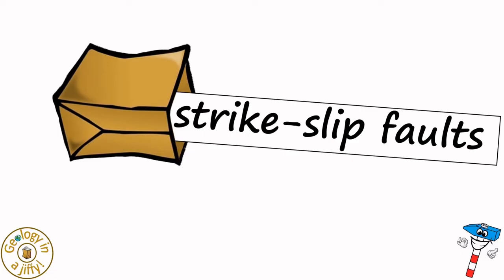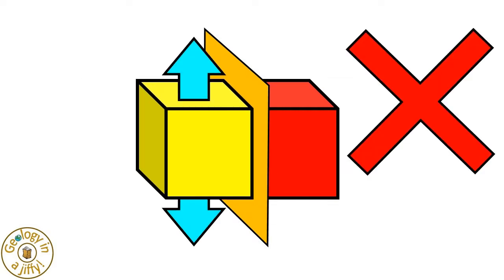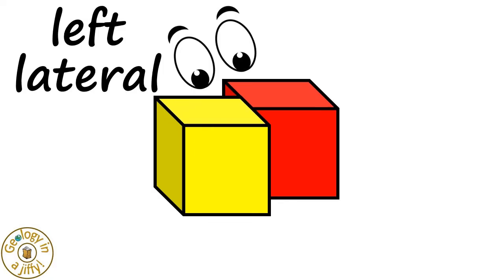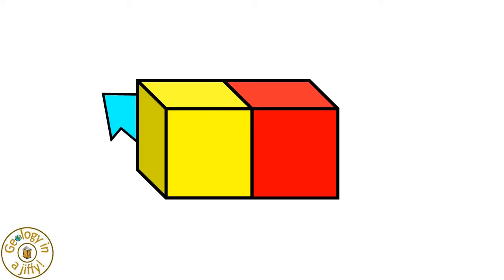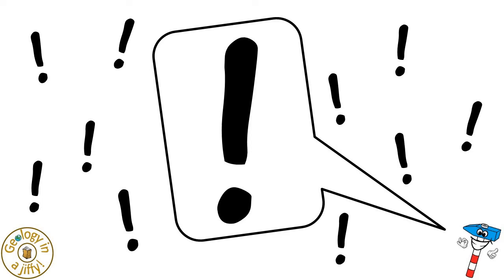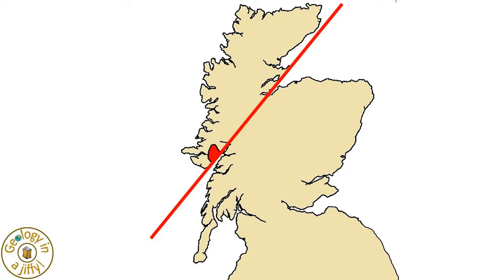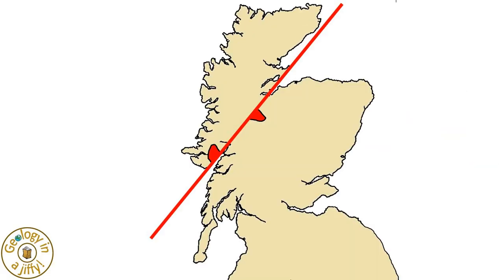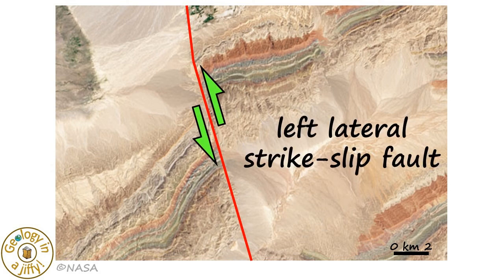Strike Slip faults - Geology in a Jiffy!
Strike slip faults occur where movement between blocks of rock is horizontal, the rocks sliding past each other either to the left, or the right.

This video explores the differences between the two types of strike slip fault, giving great examples to demonstrate the movement, doing so in a clear, colourful and concise way.

Geology in a Jiffy!